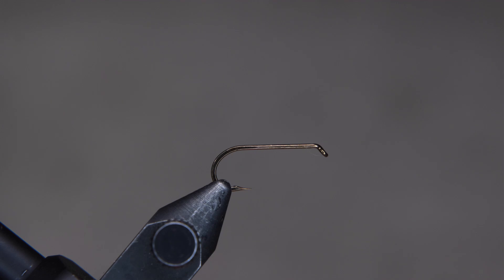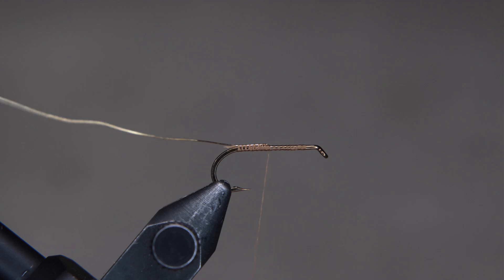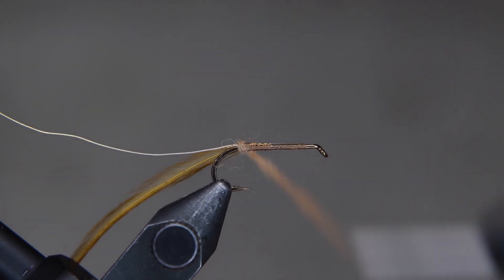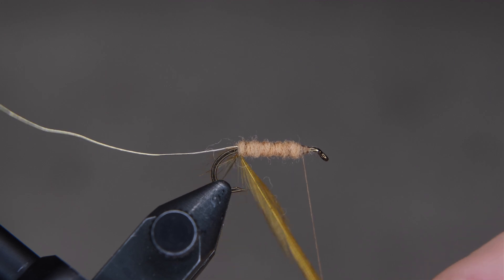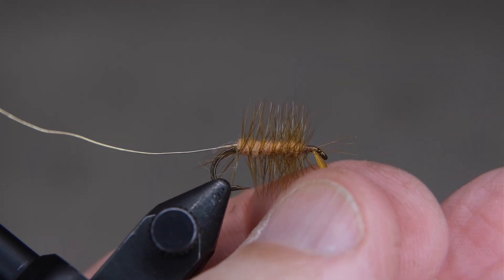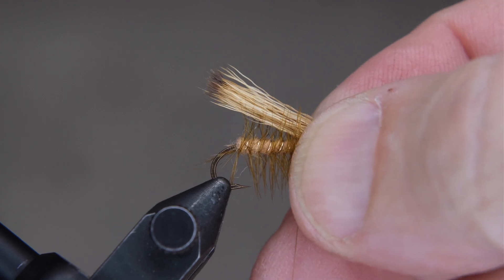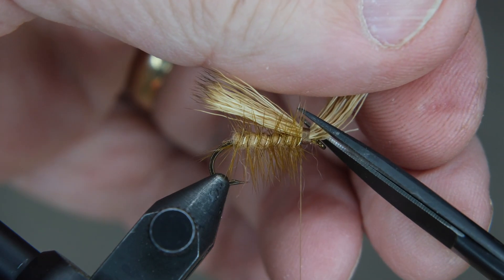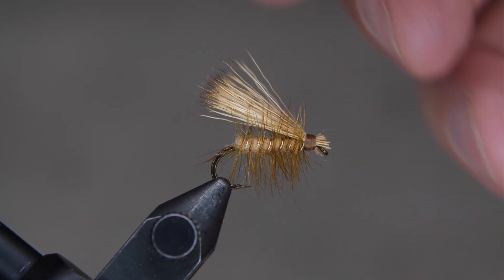Lesson 15 Hareline Elk Hair Caddis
Hareline lesson 15.  Elk Hair Caddis.  Use the book from your kit for the materials list and come tie along with me.  There is a pause in here for a thoughtful question time.